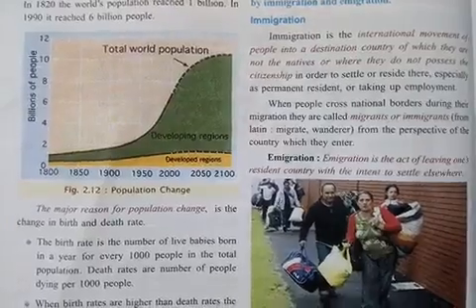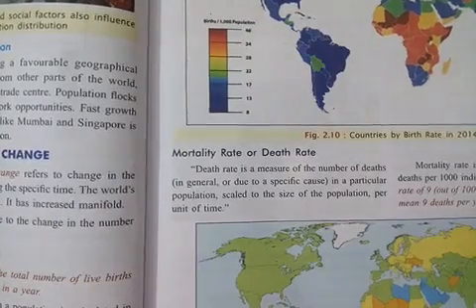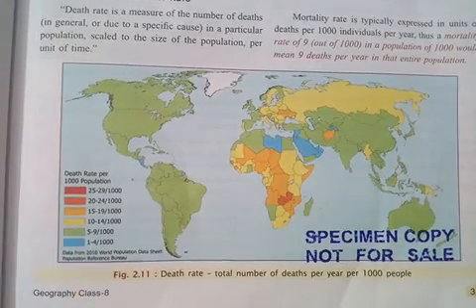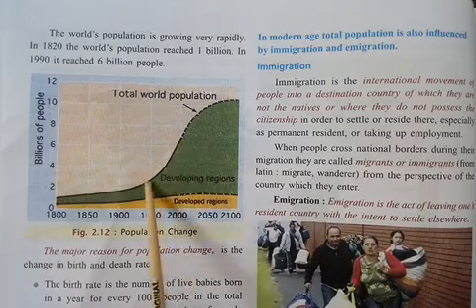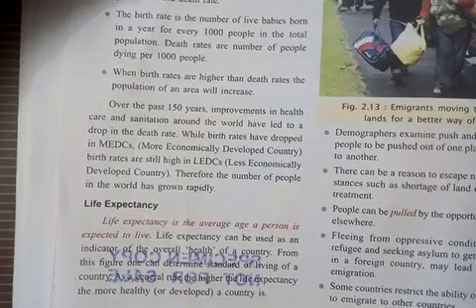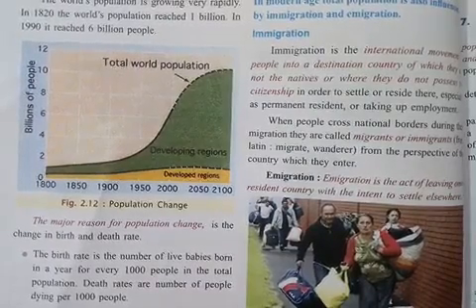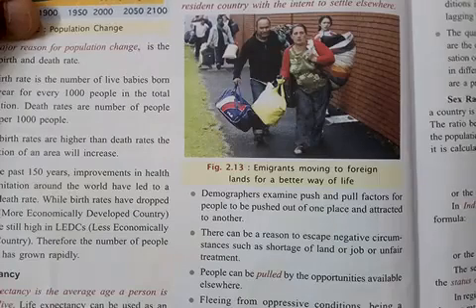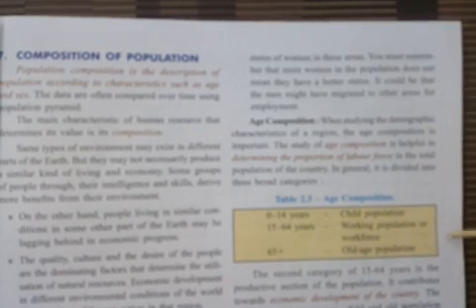Population Dynamics 3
Population Dynamics: Population Change, Birth Rate, Mortality Rate, Life Expectancy.